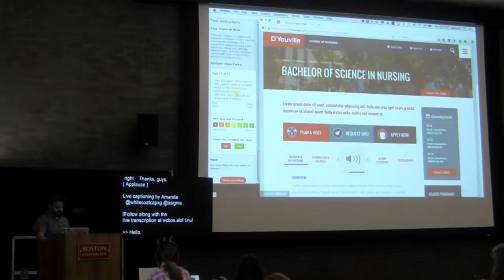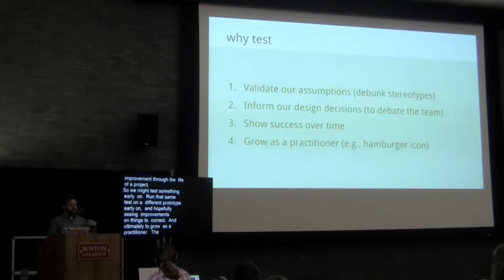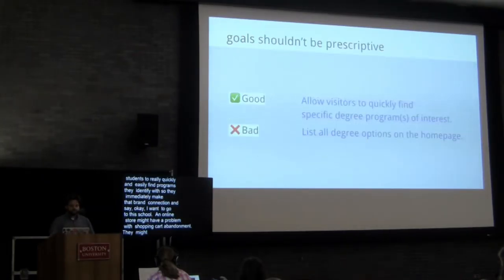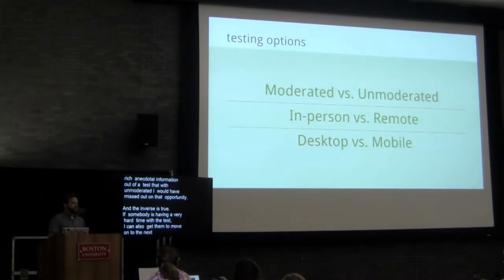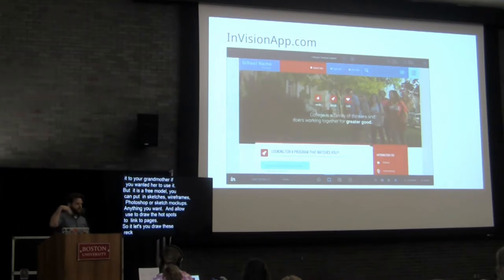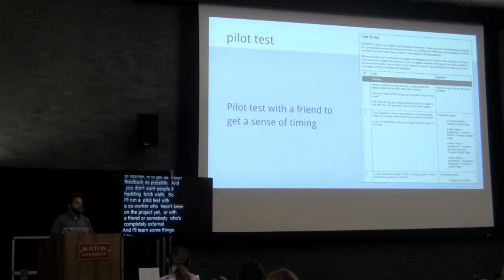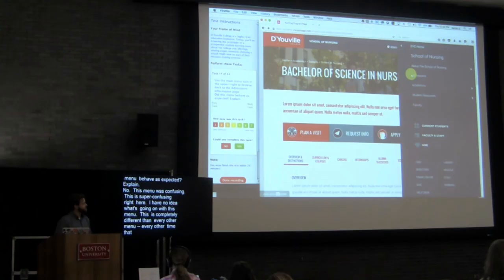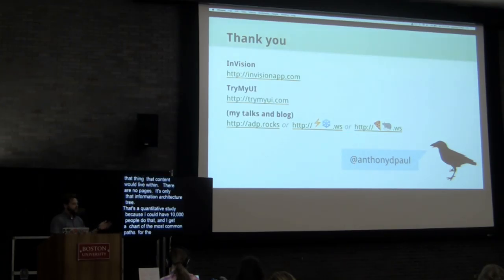Organizing Your First Website Usability Test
You’ve built a shiny, new WordPress site. You asked your grandma and your client if they like it and they both do. However, you’re lying awake at night wondering if you’re missing something—because you know you’re not the end user. You yearn for actionable feedback.

In this talk, I’ll distill my background in usability research into a how-to framework for taking your site and conducting your first moderated usability test. I’ll cover what to look for, best practices in facilitation, tools on the cheap, and how to glean the most from a brief window of time.

Anthony D Paul

I help build great digital experiences and software through usability research, IA concepts, and prototypes. Outside the office, you’ll find me spread across regional meetups and conferences—evangelizing IA/UX, accessibility, and a variety of open source dev projects. When I’m not doing responsible adult things, I grow the world’s hottest chili peppers and bottle my own hot sauce. I’d divulge something funny from my past, but these days the Internet does a better job of surfacing our embarrassing moments; find me anywhere by Googling “anthonydpaul”.